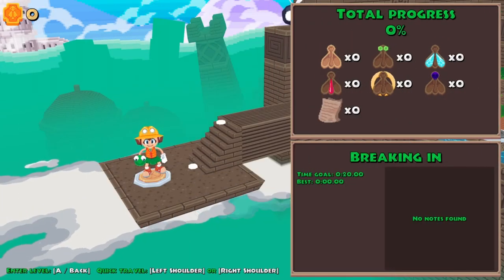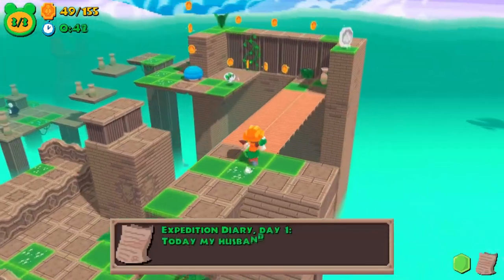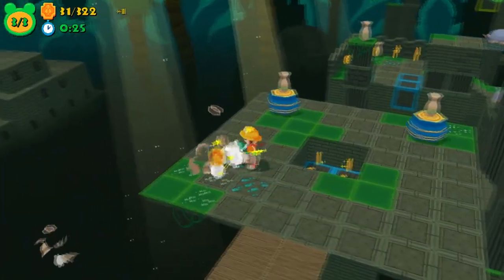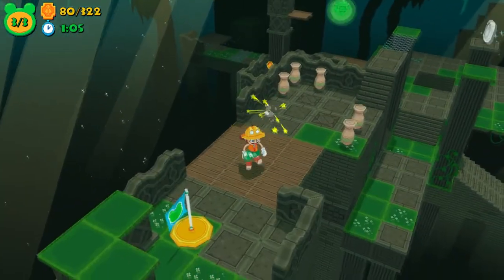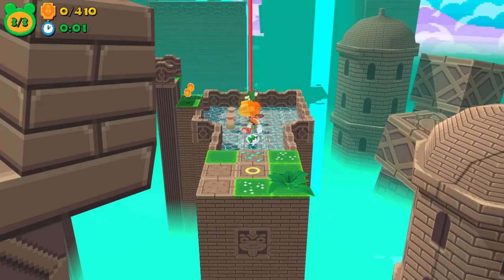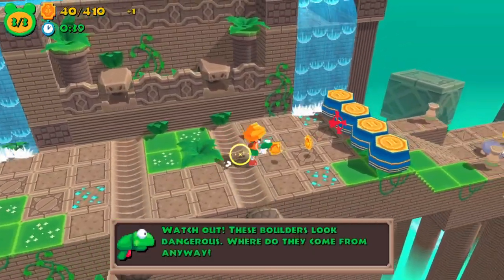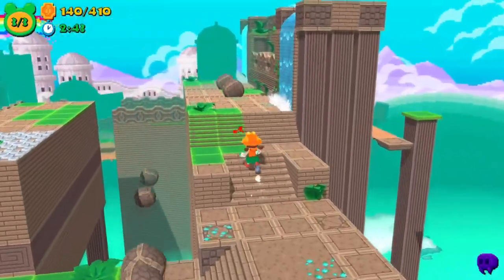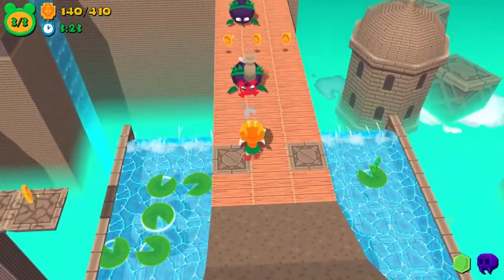Frogun [MyAppleFriend]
Frogun is a third-person action-adventure platform game. Renata's parents are world-famous explorers, archaeologists and inventors who travel around the world, uncovering the secrets of the past, and take her with them on their expeditions.